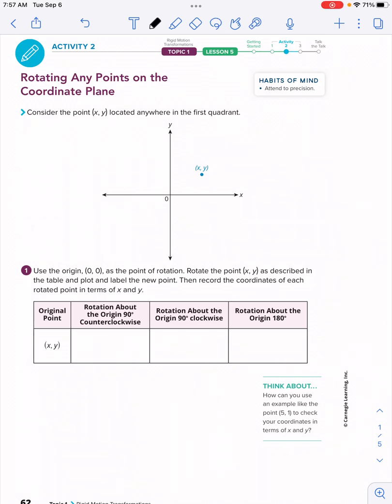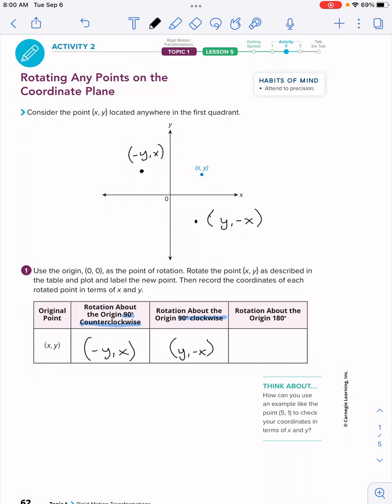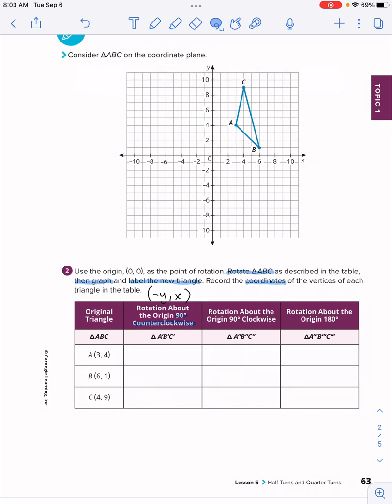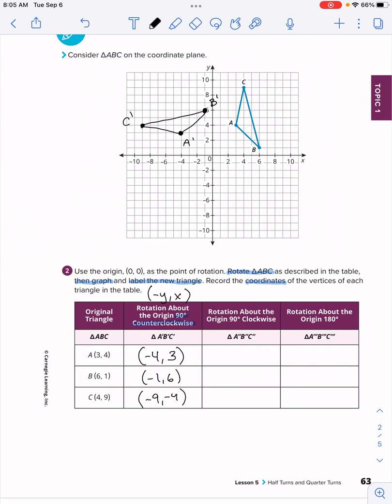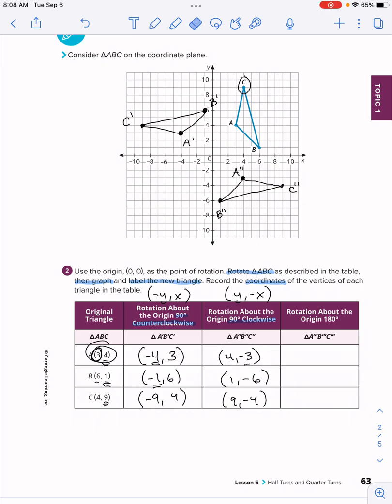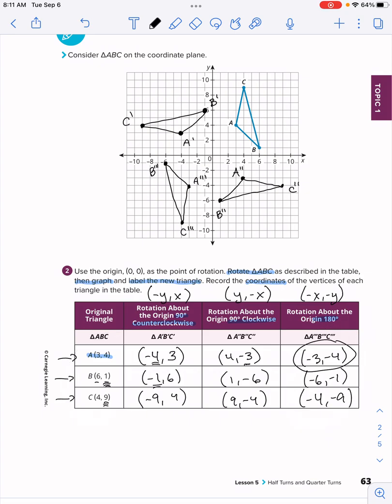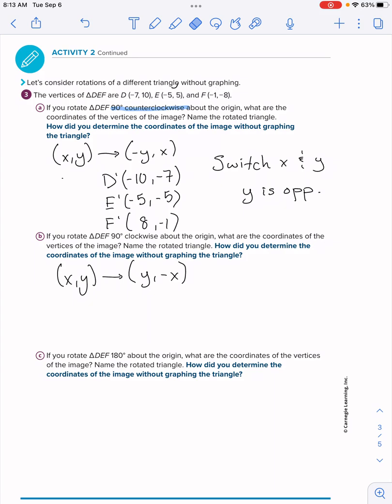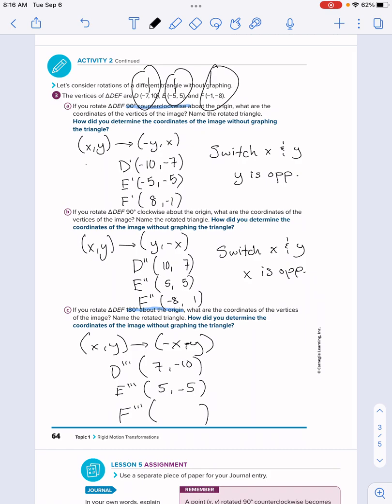Pg. 62 -64